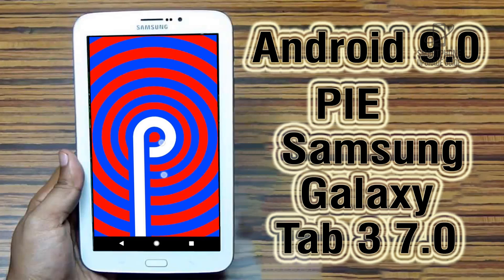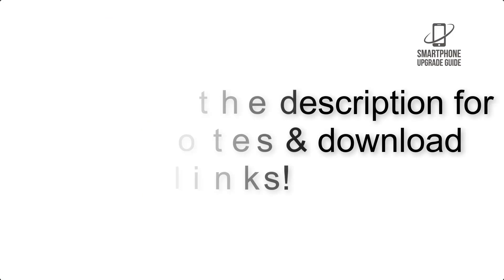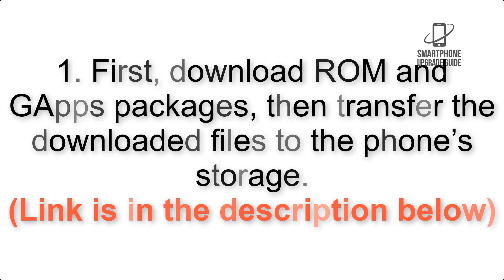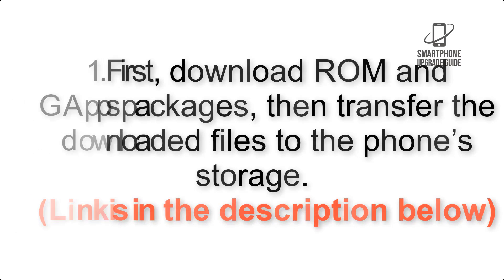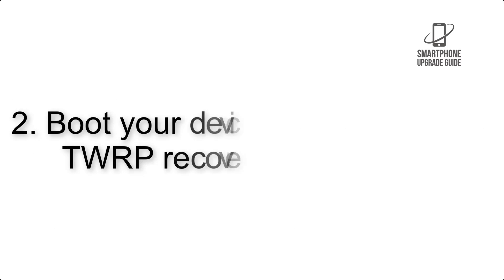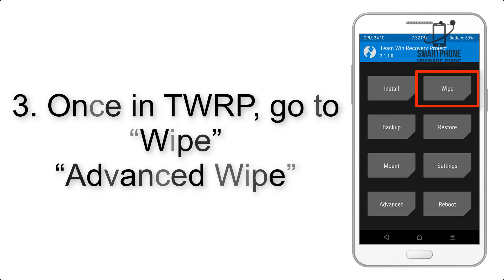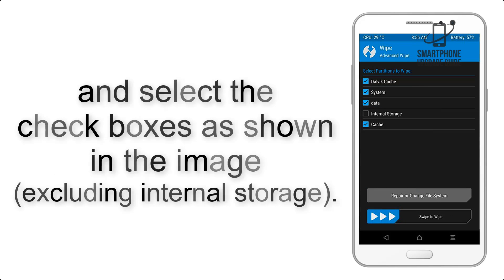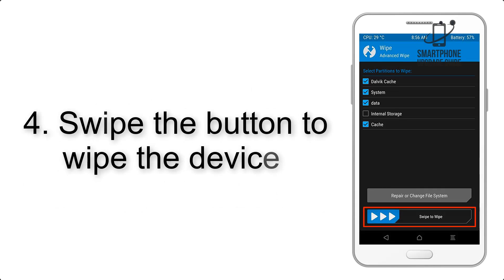Install Android 9.0 Pie on Samsung Galaxy Tab 3 7.0 (Lineage OS 16) - How to Guide!